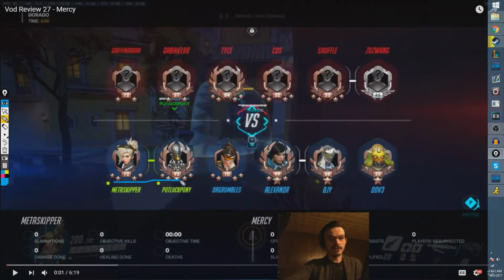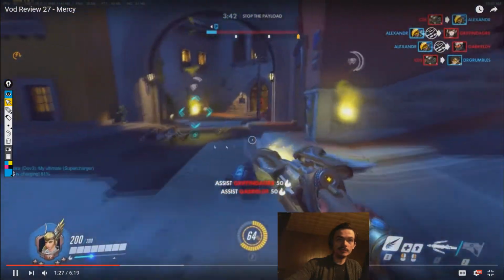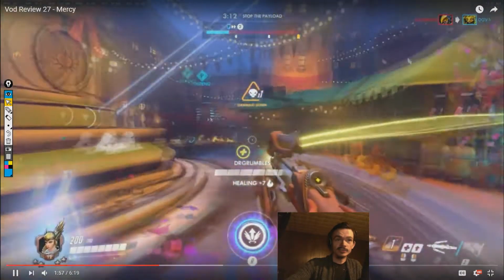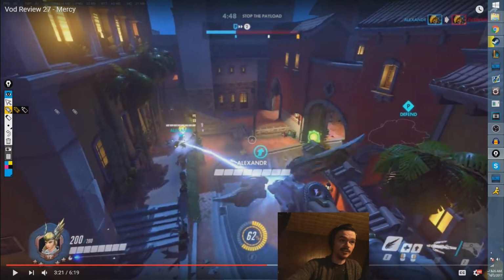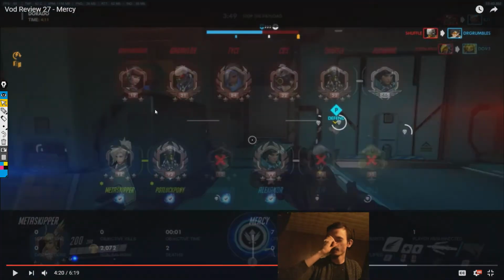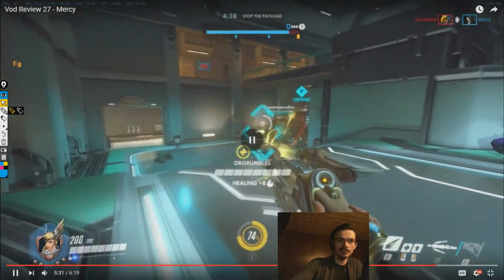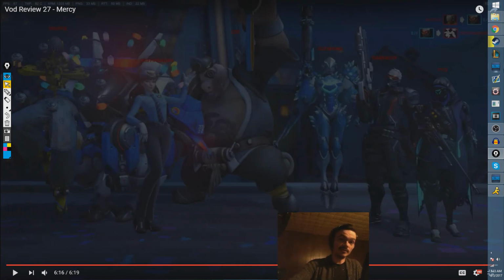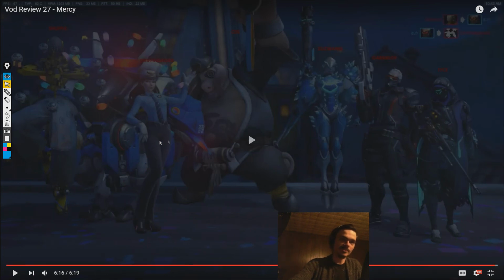Let's Git Gud | Mercy Gameplay - Guide & Tips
A review of Mercy gameplay with tips and tricks. This game took place on Dorado